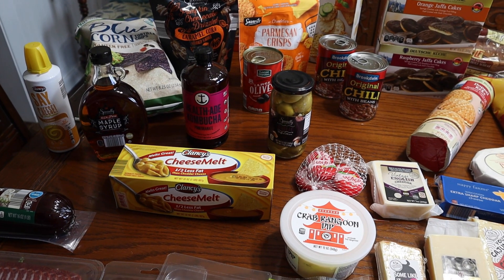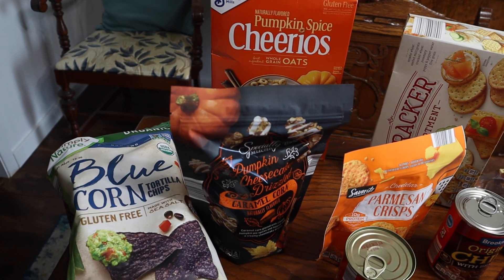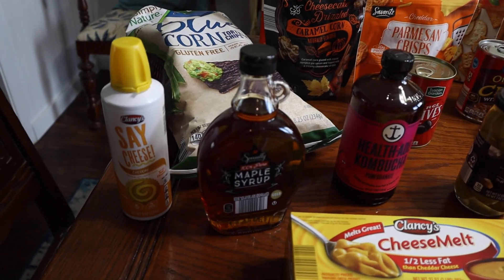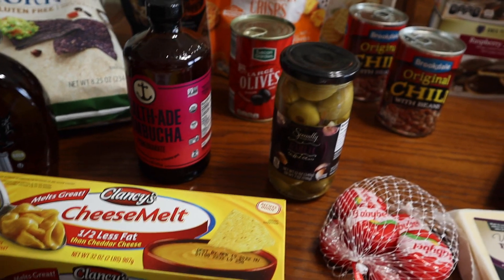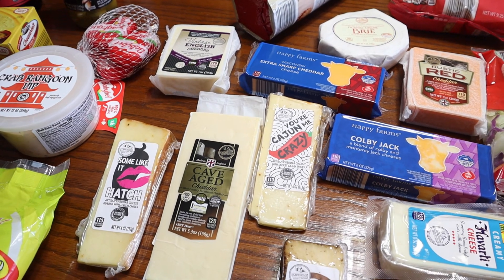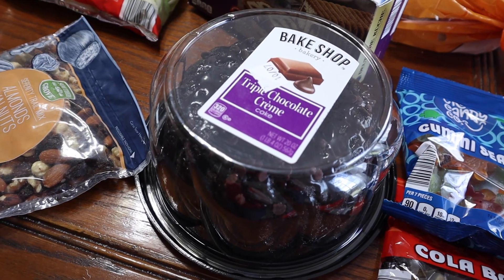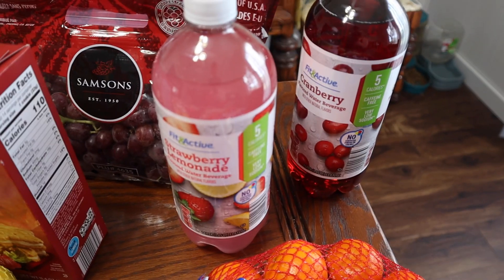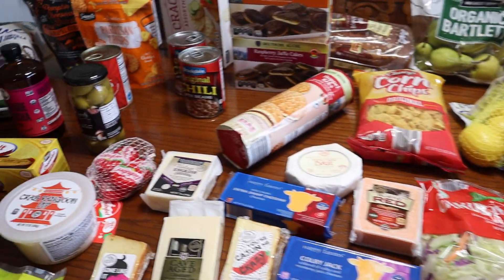ALDI HAUL | WE FOUND JAFFA CAKES AND LOTS OF CHEESE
Welcome back to Love and Junk! Today we are sharing our weekly Aldi haul with you. We were so excited to find these Jaffa Cakes and we found so much fun cheese to try in upcoming videos.

Thanks for stopping by. We really love our subscriber family so Hi if you are new!

USA